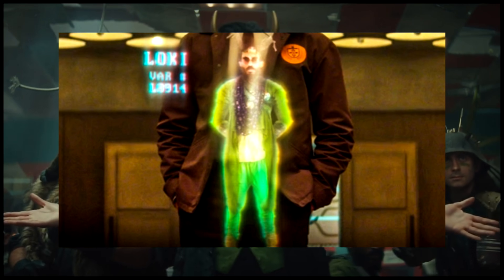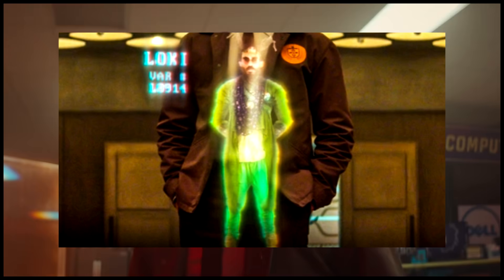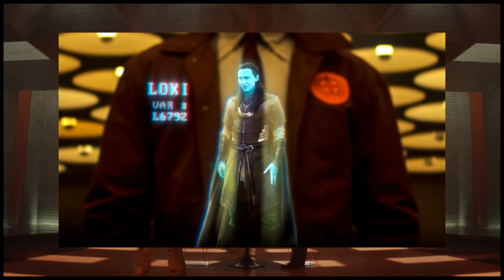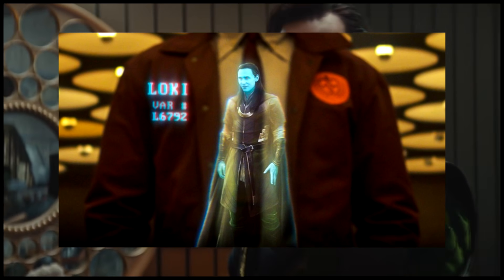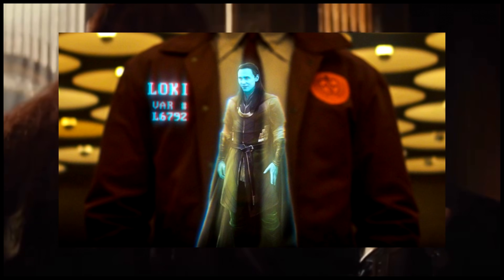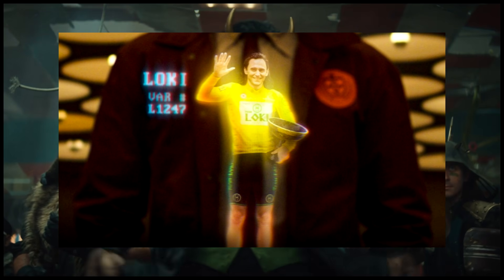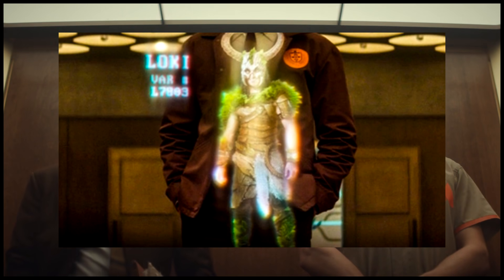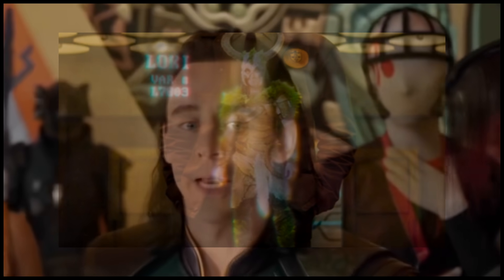MCU's Multiverse LOKI Variants Explained